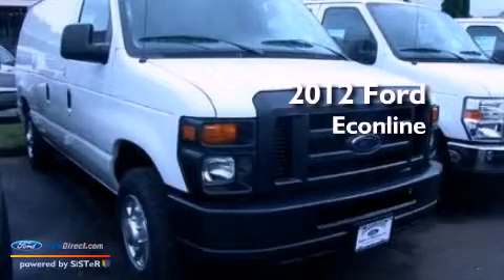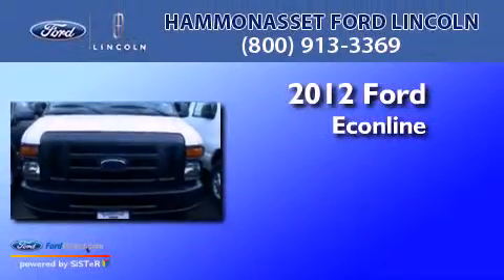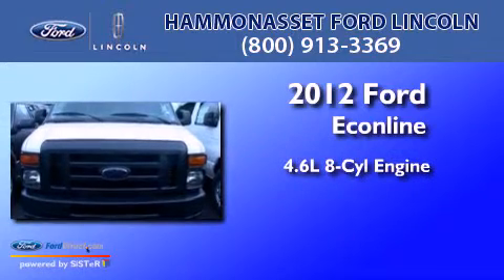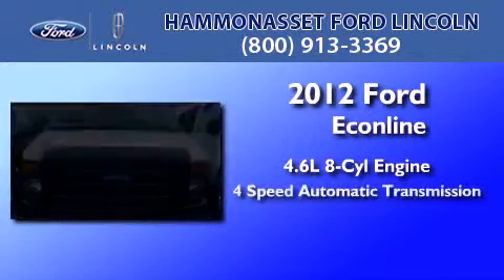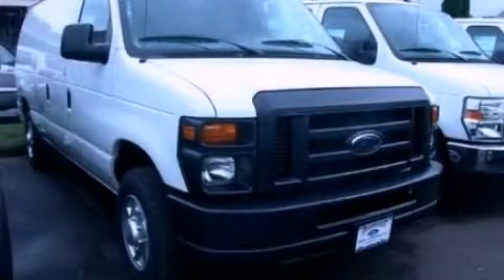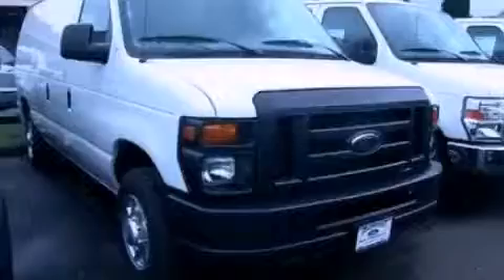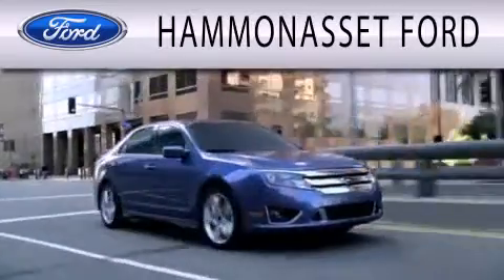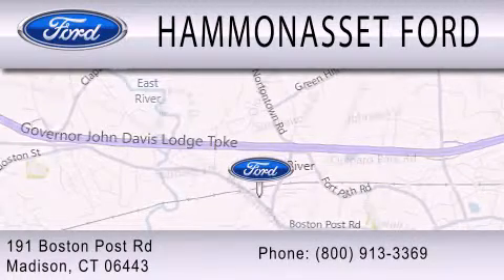2012 FORD ECONOLINE 150 CT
Year : 2012
 Make : FORD
 Model : ECONOLINE 150
 Engine : 4.6L V8
 Trans . : AUTO 4SPD
 Exterior : OXFORD WHITE
 Miles : 5
 Interior : MEDIUM FLINT
 Stock : N2113